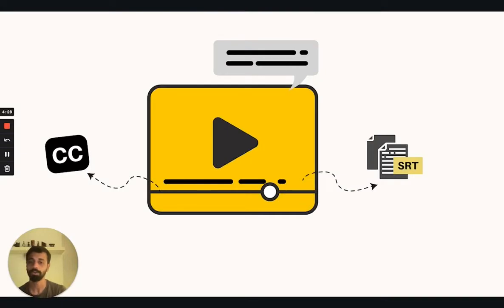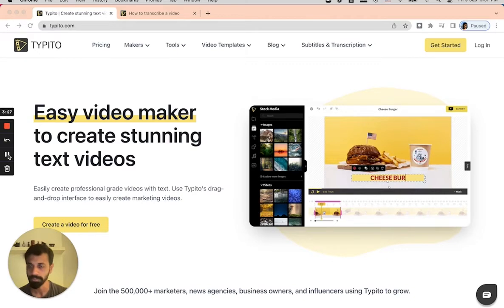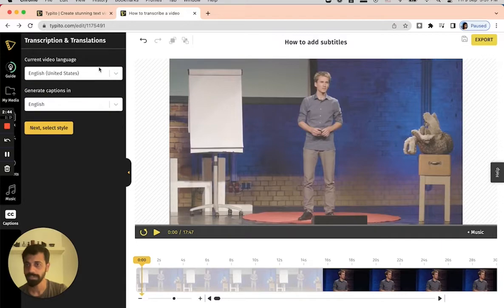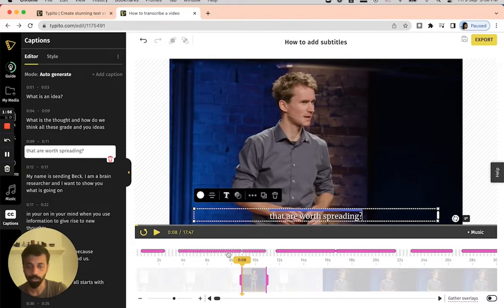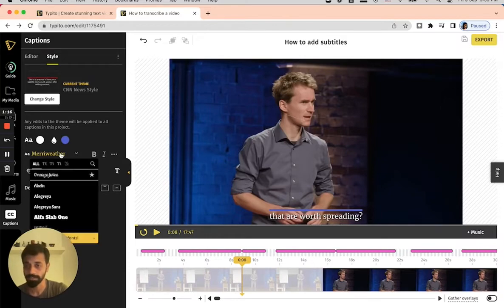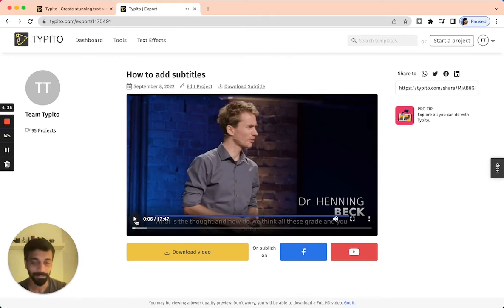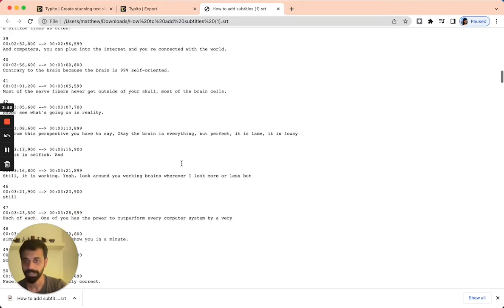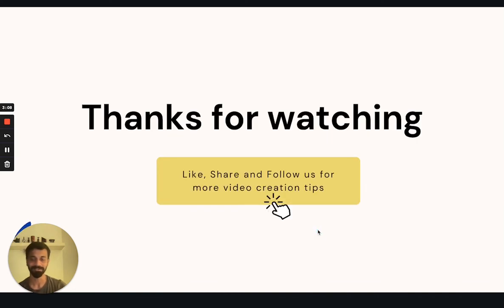Easily Add Subtitles to Any Video in Minutes [SRT Files, Closed Captions & Hardcoded Subtitles]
In this video, we’ll look at how to easily add subtitles to any video in minutes, for free and online.

Add subtitles to video on Typito:
0:00 Intro
1:20 Easily add subtitles automatically in 3 steps
2:20 Edit the subtitles (if needed)
2:40 Change the subtitle font and style
3:35 Export your video with hardcoded subtitles
4:12 Download the SRT file (subtitle transcription file)
5:20 Thanks for watching :)

Adding subtitles to your social media videos allows viewers to retain your message without having to click on it for sound.

Although you can add subtitles on any software,  it can take a lot of time to manually transcribe all the text from a video. Typito makes adding subtitles to videos easy. It enables you to automatically add subtitles and captions to any video in just minutes!

This is perfect for adding subtitles to YouTube videos or YouTube shorts,  Facebook ads, Instagram videos, or any other social media videos. With an easy way to add subtitles to videos, you can ensure your videos have a better reach across social media.

Typito is a simple video editing tool designed to make video creation a breeze for creators like you. There’s a whole lot more you can do on Typito.